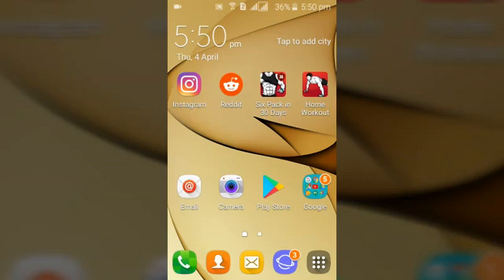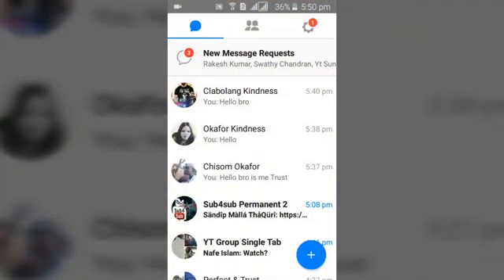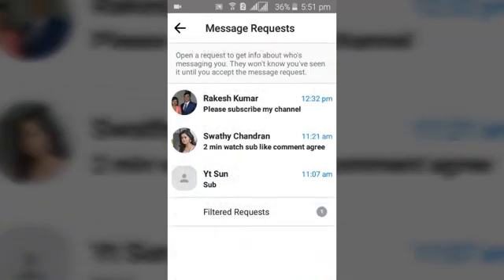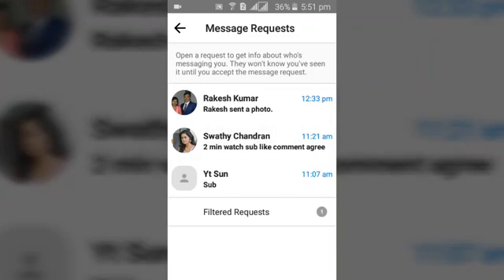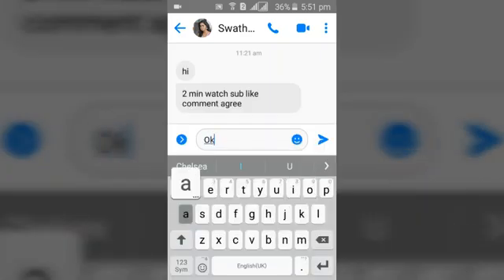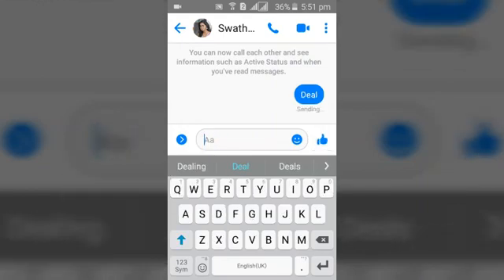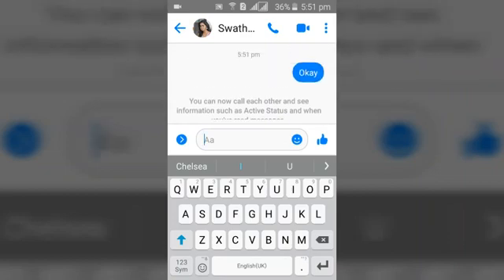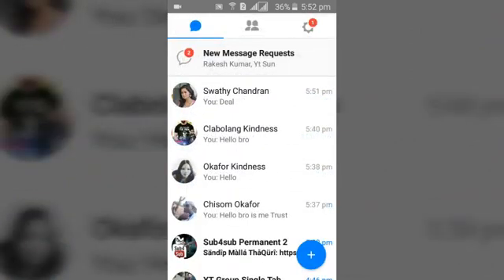How to Accept Messenger Request On Messenger Lite App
This video will show How to Accept Messenger Request On Messenger Lite App
Facebook Messenger Lite messenger request